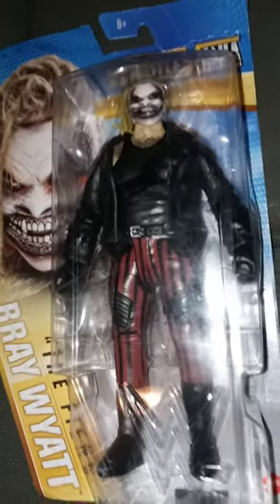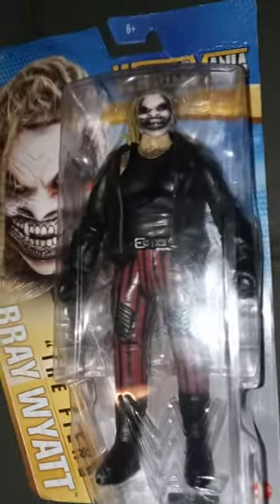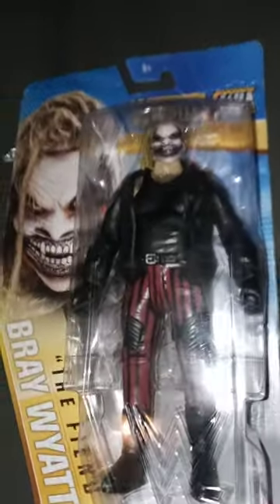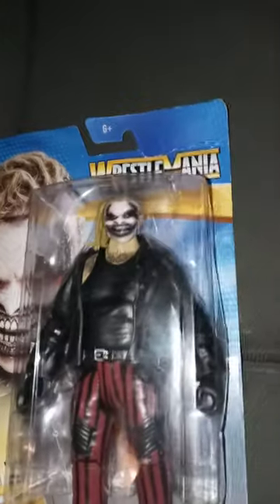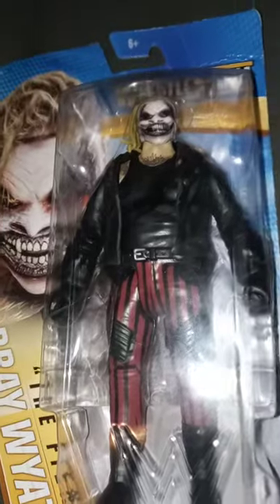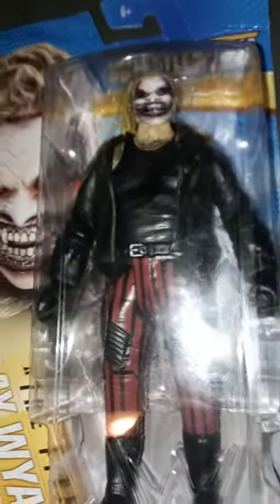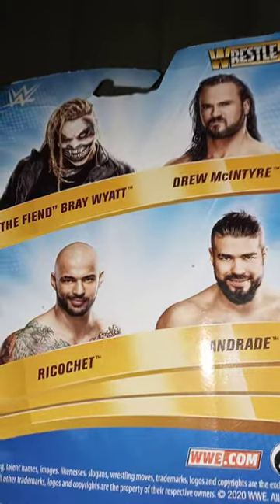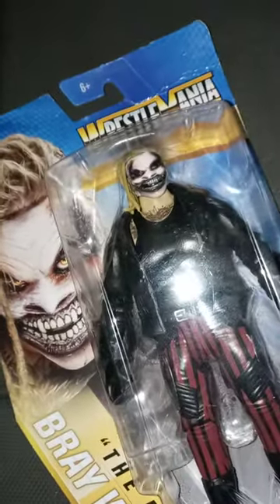WWE Mattel WrestleMania Heritage Series:Bray Wyatt The Fiend Unboxing